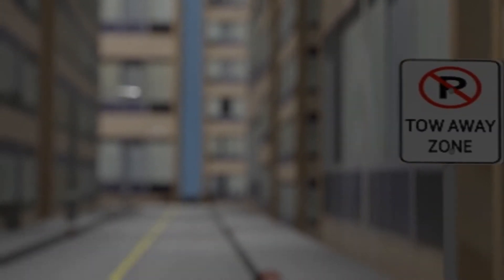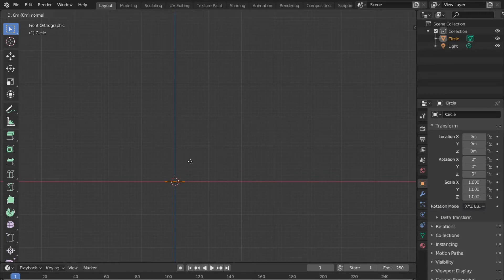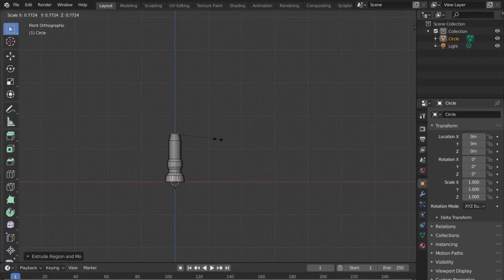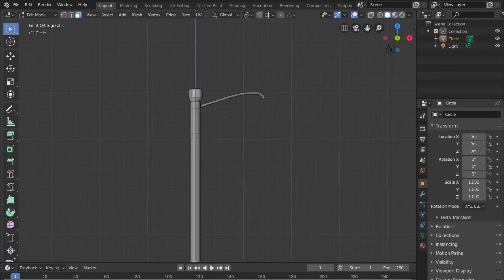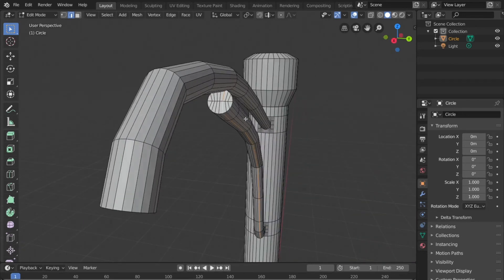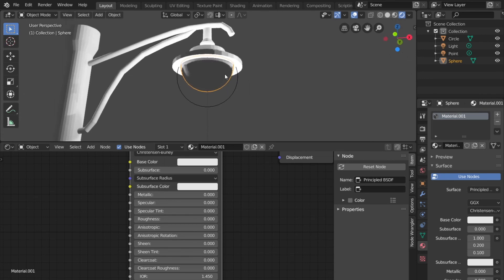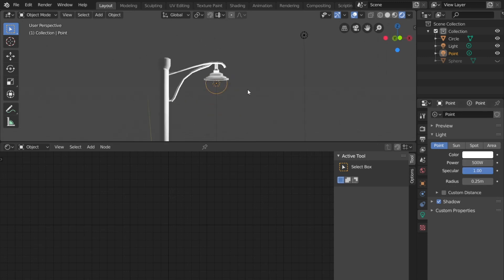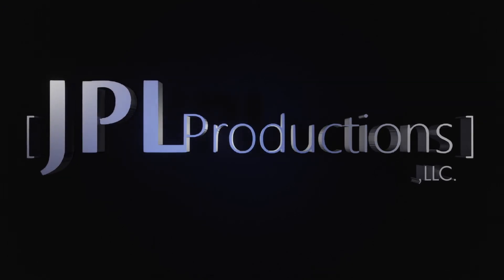How to model in Blender 2.8 - Street Lamps! For beginners and beginning modeling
If you know the basics of Blender 2.8 then you can follow along this quick and easy tutorial for beginning modeling and get right into 3D animation, fast!  We are making street lamps and these are free to download at our website, theJPLproductions.com!

Making 3D animation is easy!  Learn how to with us!